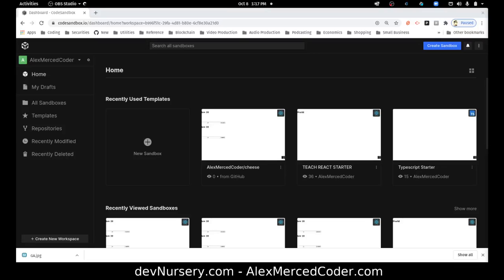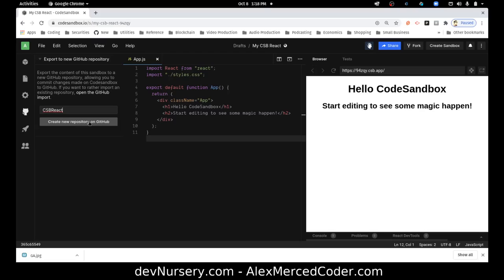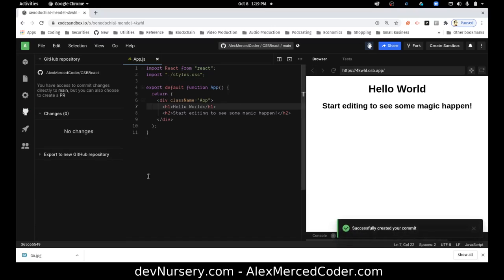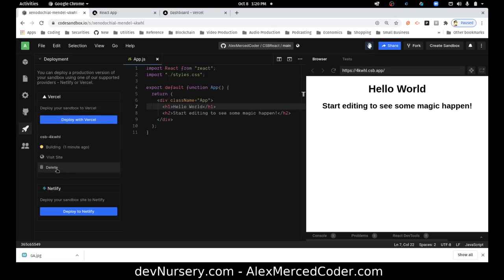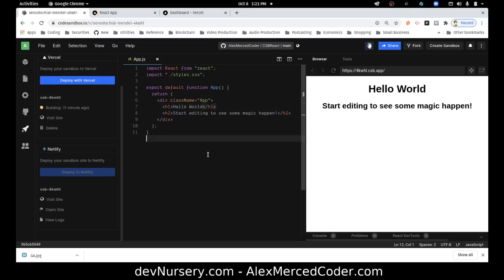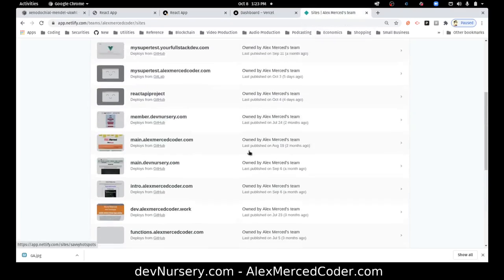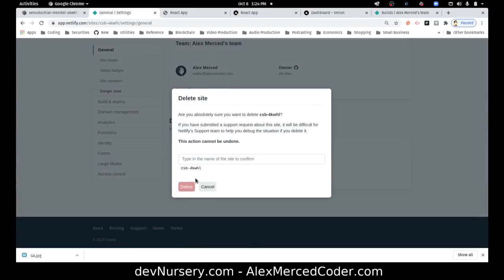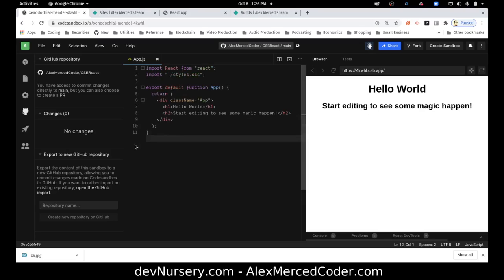AM Coder - How Commit to Github, Deploy to Vercel/Netlify, from CodeSandBox.io